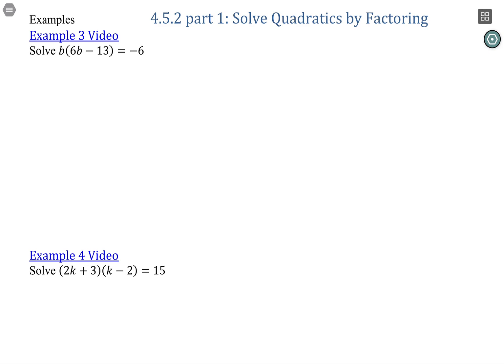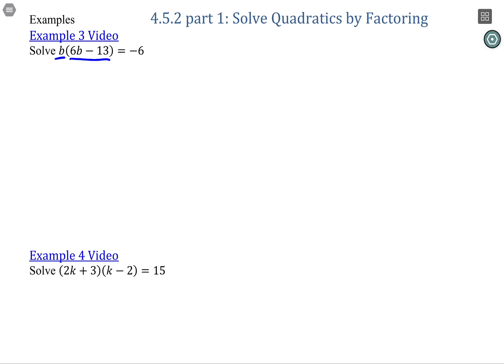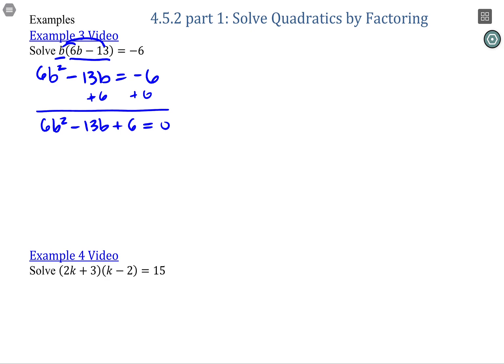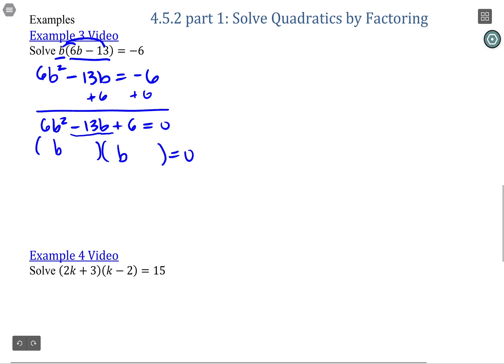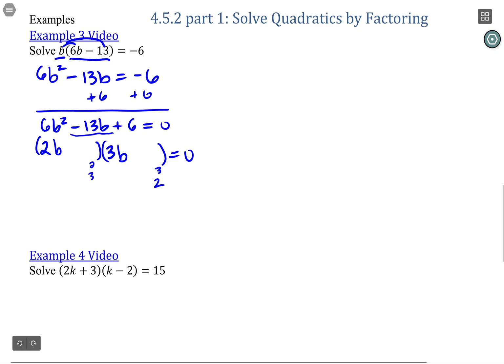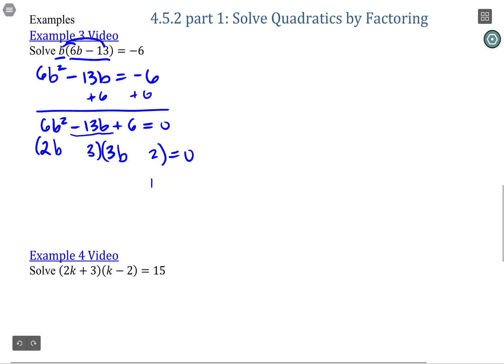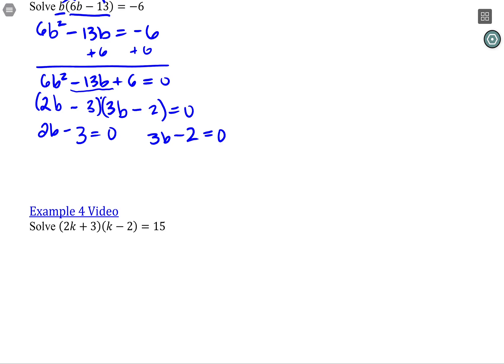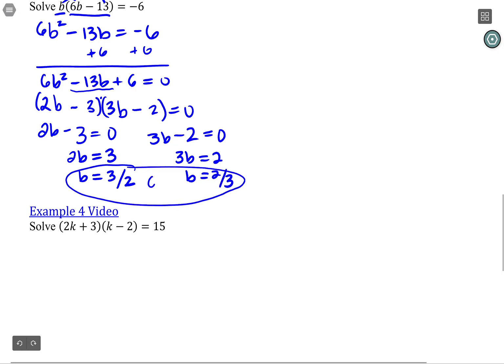M140 B902 4.5.2 p1 ex3